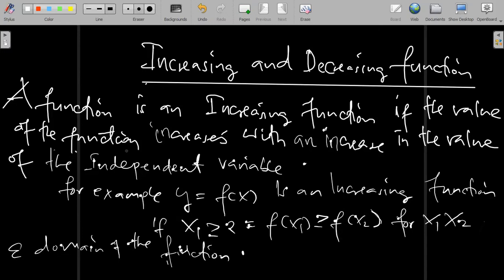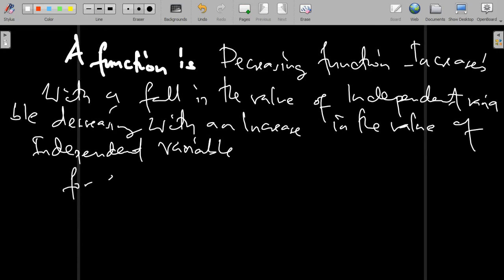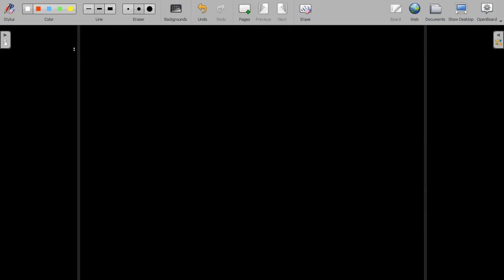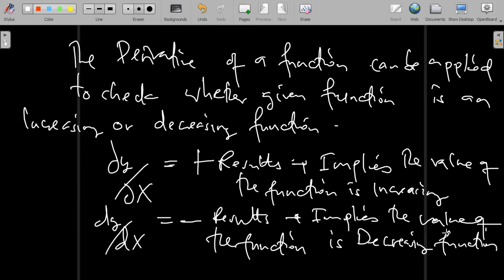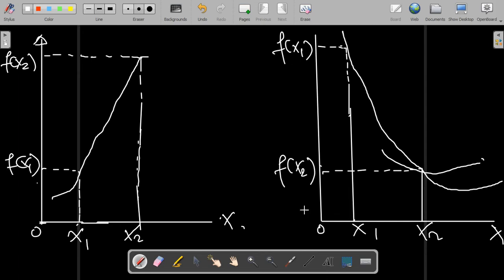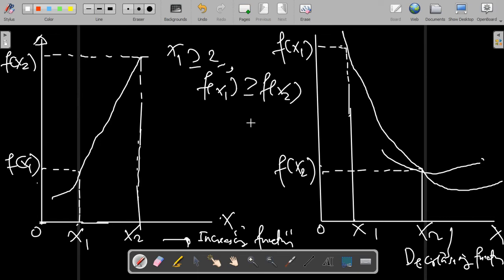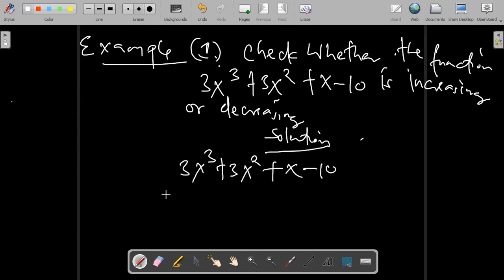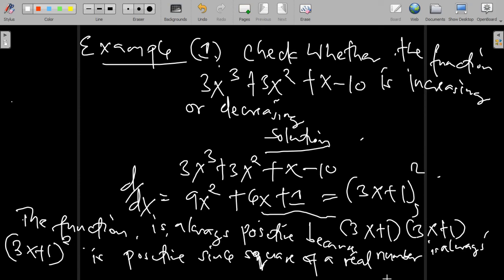INTRODUCTION TO INCREASE AND DECREASE OF A FUNCTION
This Video tends to explore on solving increase and decreasing of a function get exposed to expand best knowledge